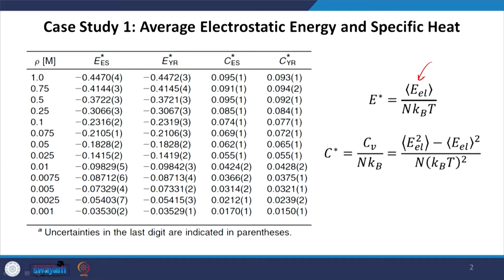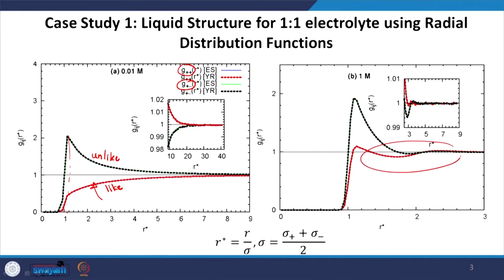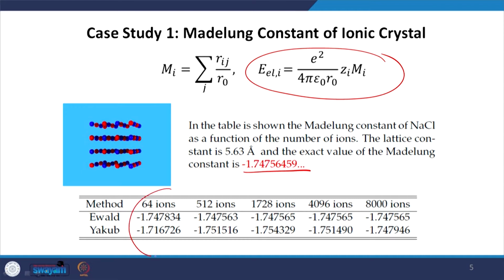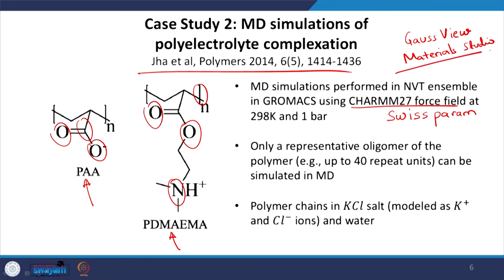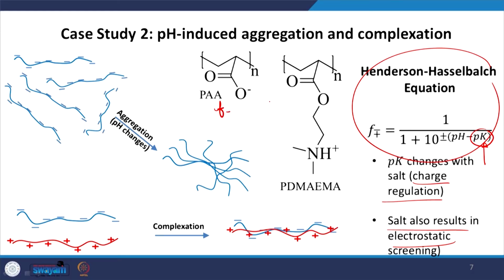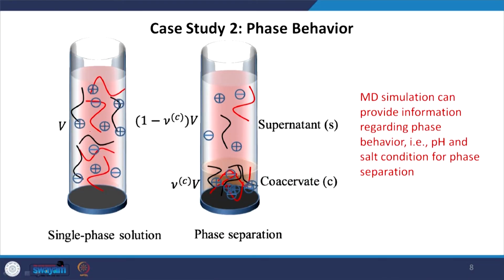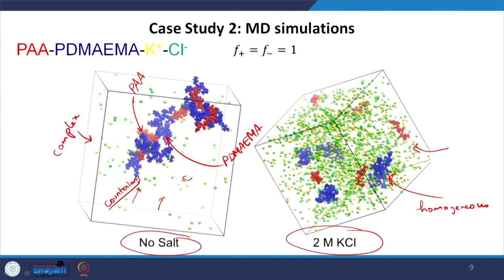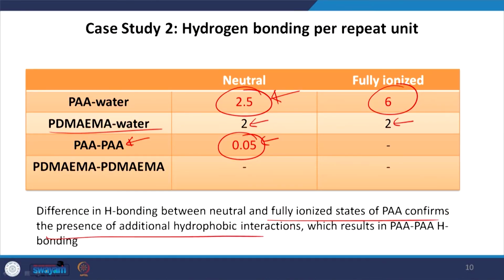Lecture 49: MD simulations - case studies II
MD simulations, Electrostatic energy, Lennard Jones potential, Ewald summation, YR scheme, Madelung Constant, ionic crystal, Fourier space, SWISS PARAM tool, force field, Oligomers, Henderson-Hesselbach equation, Coacervate.